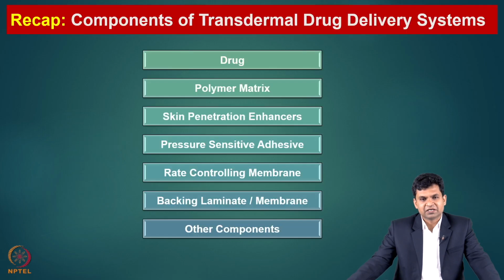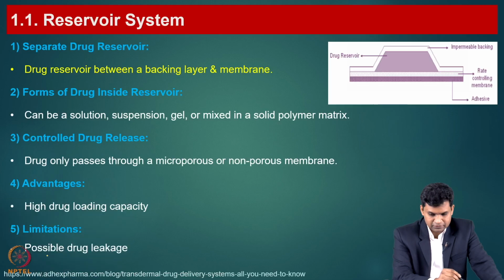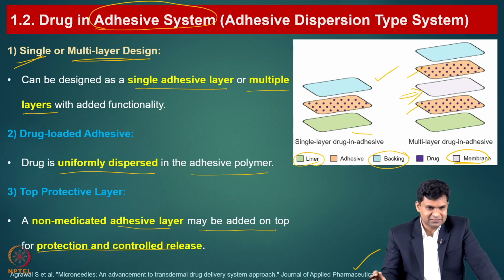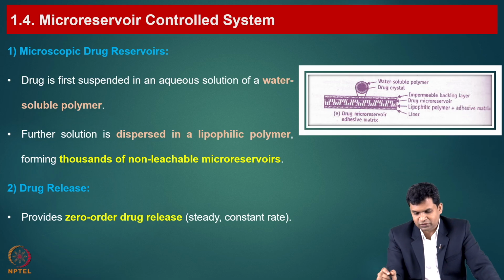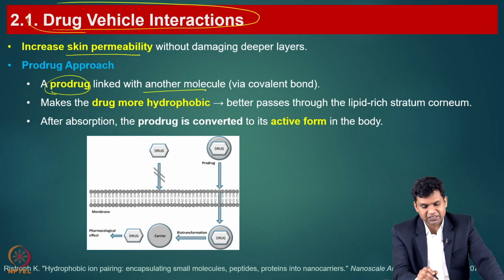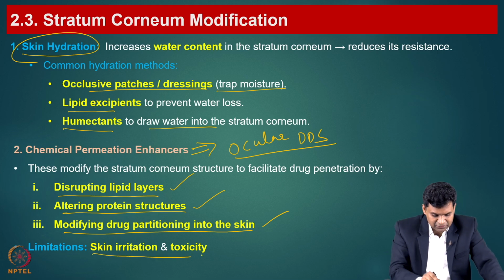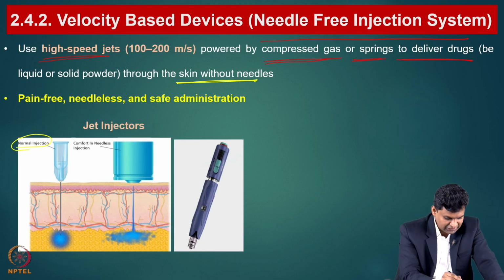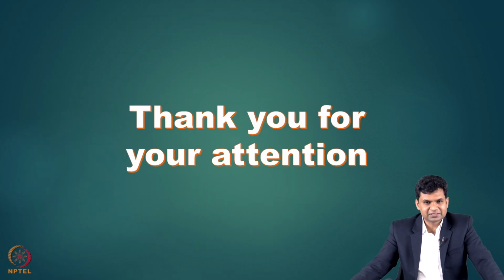Week 09: Lecture 44: Types of Transdermal Patches & Permeation Enhancement Strategies